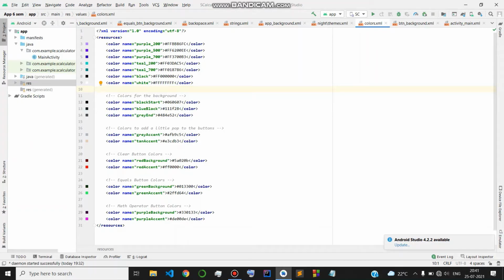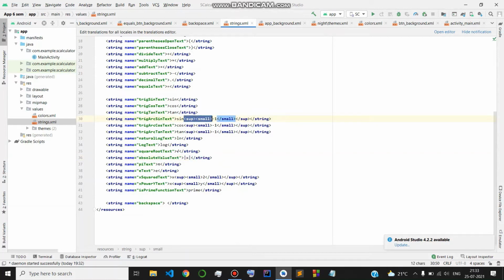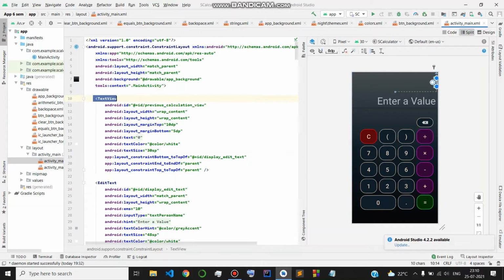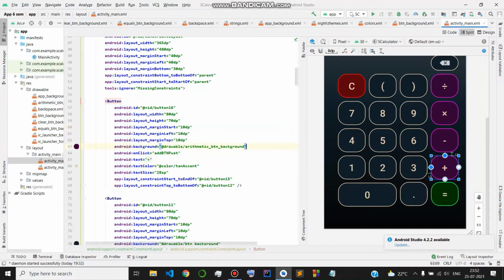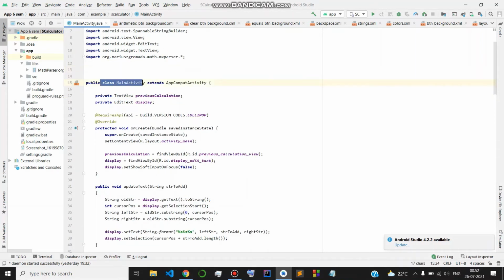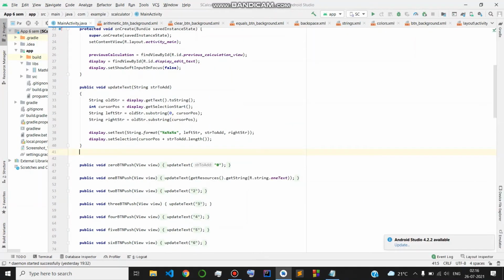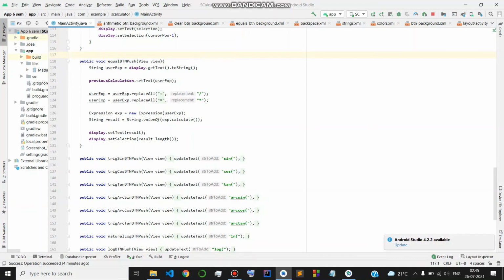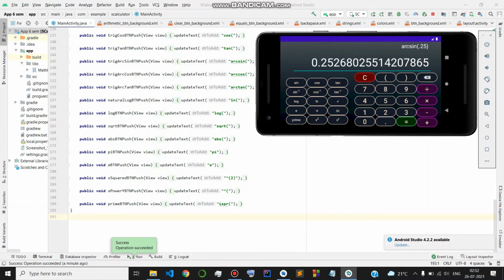Android Project : Scientific Calculator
Android Project : Scientific Calculator (using android studio